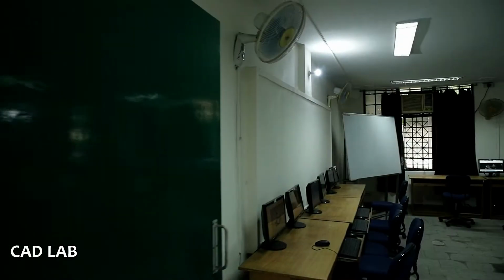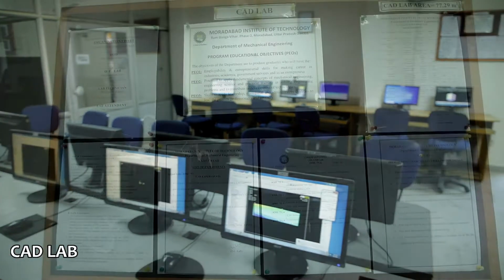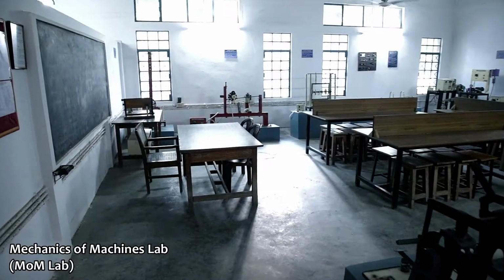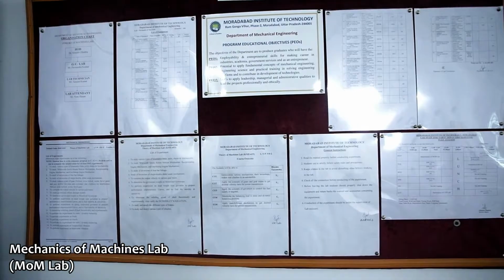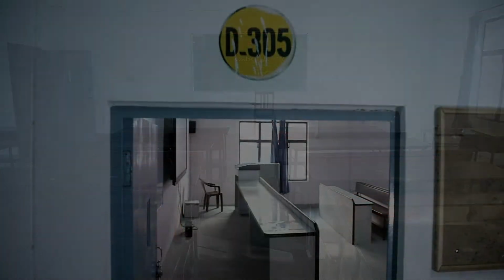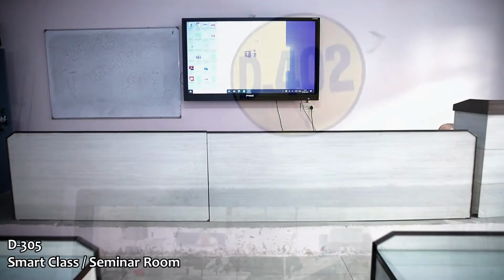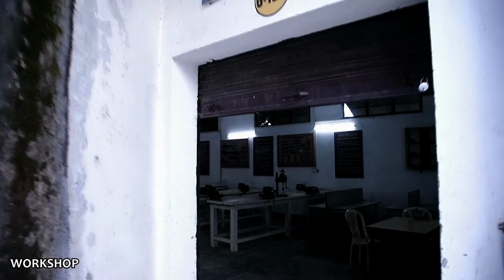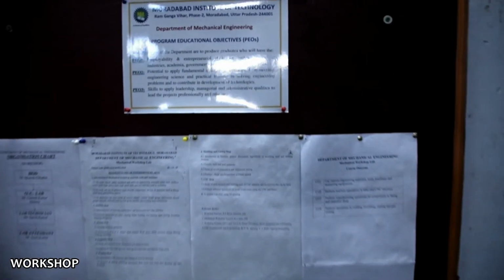MIT Mechanical Department Virtual Tour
A Virtual Tour of Mechanical Department, MIT Moradabad.